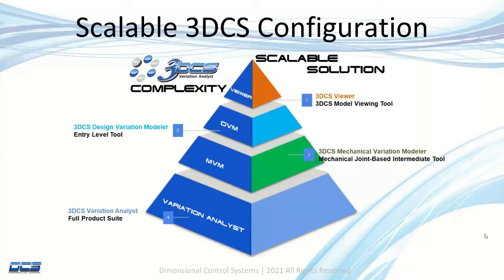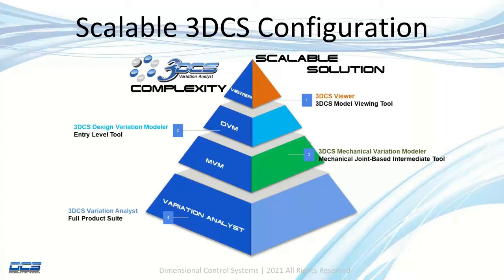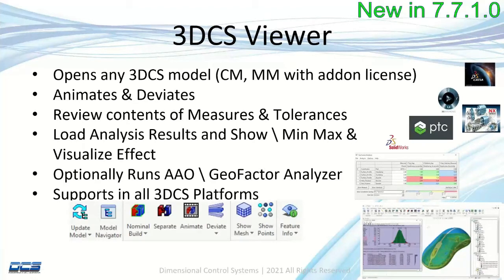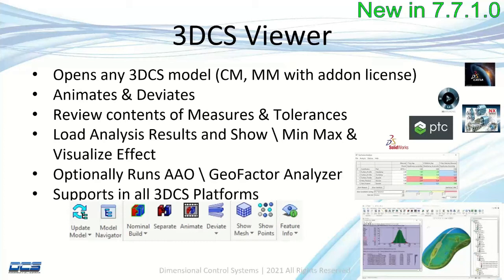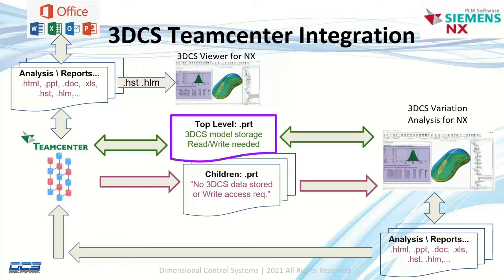3DCS Viewer Introduction - Understanding the Scalable Solution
The DCS SCALABLE SOLUTION is a family of software products that provide simulation, analysis, and model visibility to your organization. By combining different tools, you can fully leverage your PLM Systems and Model-Based Engineering Processes to drive quality throughout your organization reducing scrap, rework, and non-conformance on the way.

After a model has been completed, Engineering Management and Quality Control can use 3DCS VIEWER to interrogate the model, viewing assembly processes, model features, tolerances, GD&T, and review the analysis results. This allows for unprecedented access to product information to make important decisions about measurement plans, inspection, and tooling fixtures.

Once production begins, the model becomes a powerful root-cause analysis tool with 3DCS Variation Analyst. By feeding back inspection data from the plant into the original simulation model, problems found in production can be quickly root-caused, and the information on the issue, as well as possible solutions, shared in complete detail through the company's PLM System and accessed with 3DCS VIEWER.